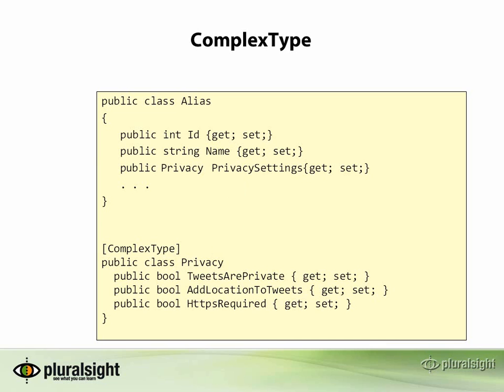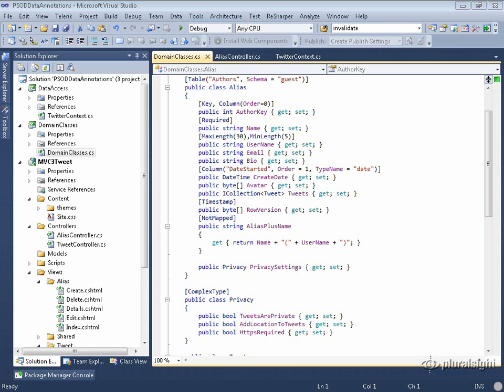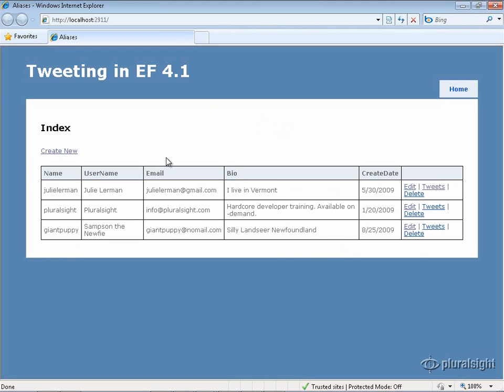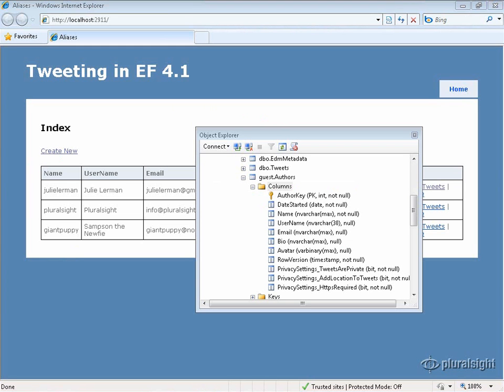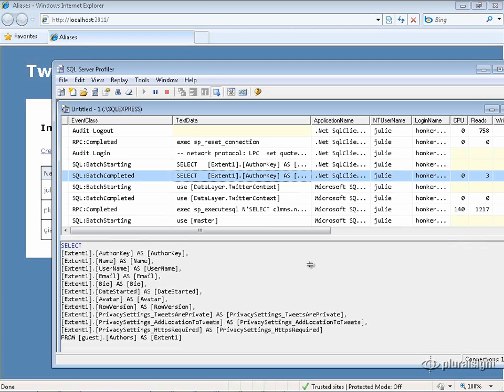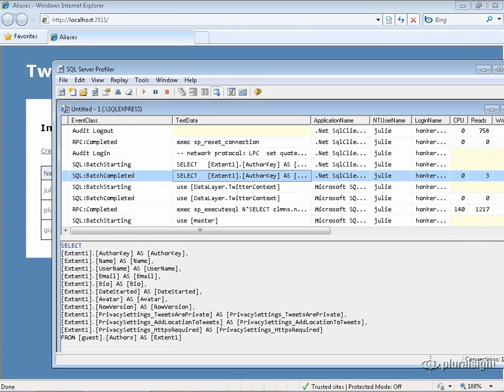Entity - Code First Data Annotations 13 ComplexType Attribute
Entity - Code First Data Annotations

next:
14  ForeignKey Attribute